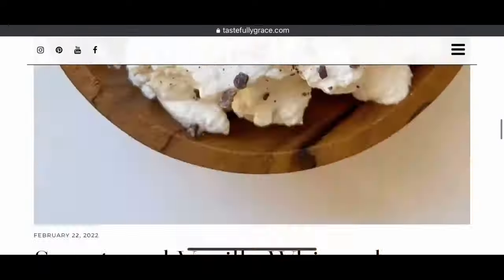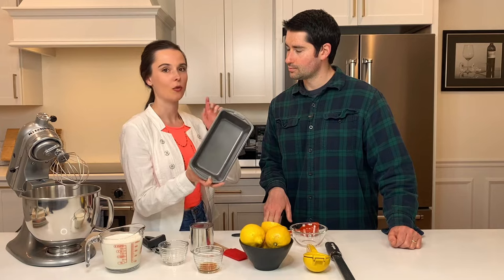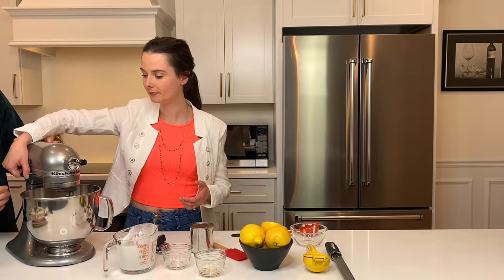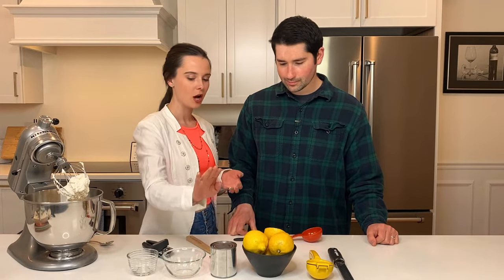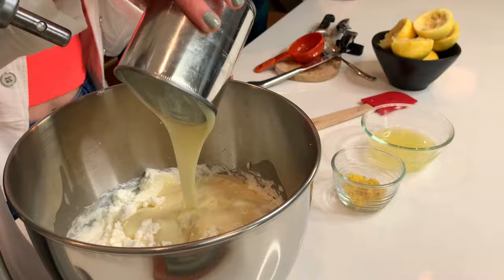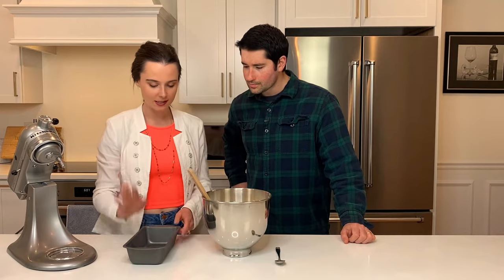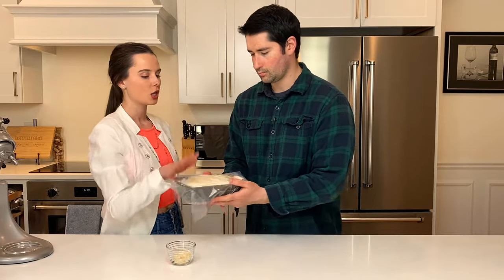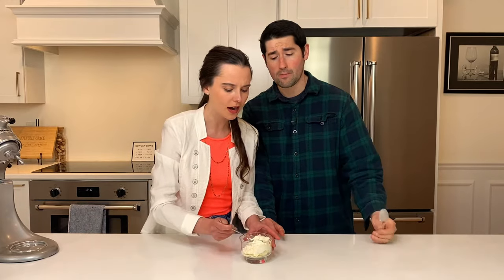Best Lemon Ice Cream (No Ice Cream Machine!)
The best creamy homemade lemon ice cream is so easy…no ice cream machine or maker!